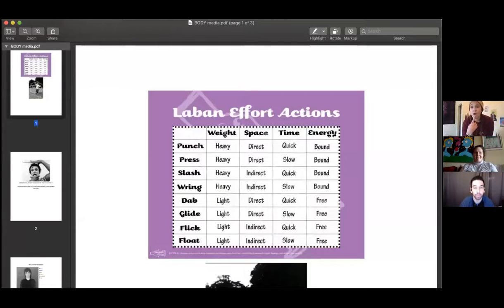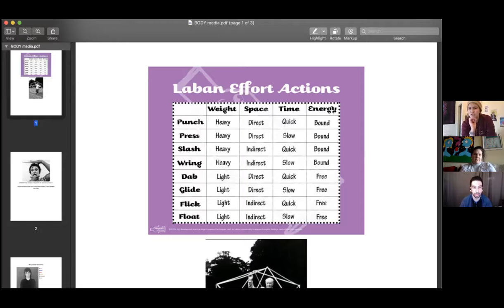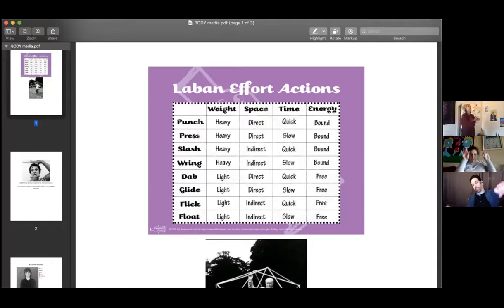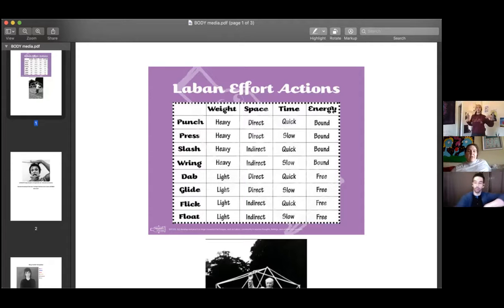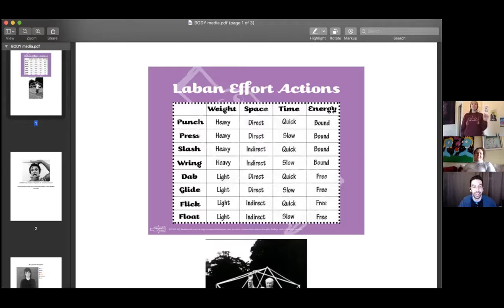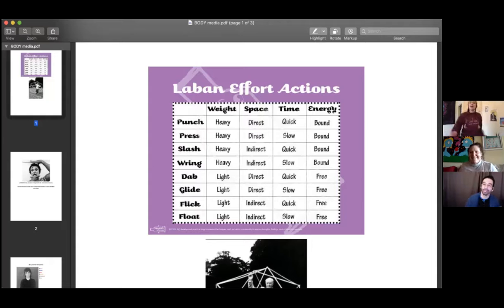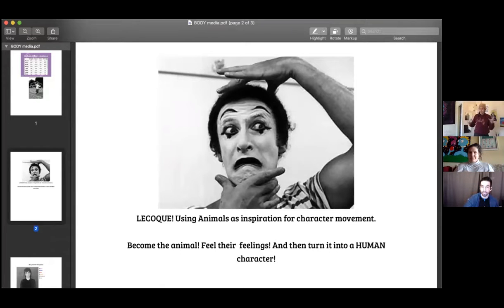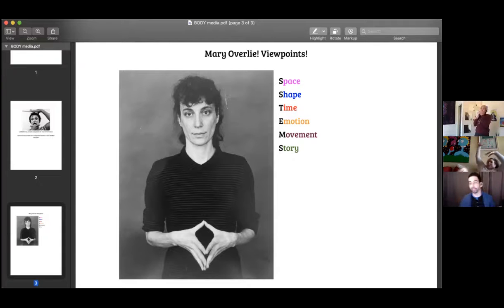Tools of an Actor: Body - Lesson 6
Master Teaching Artist, Madison Gerringer, leads us through a series of classes about actor movement and how to focus on using your first tool of an actor (your body!) to create characters and tell stories.